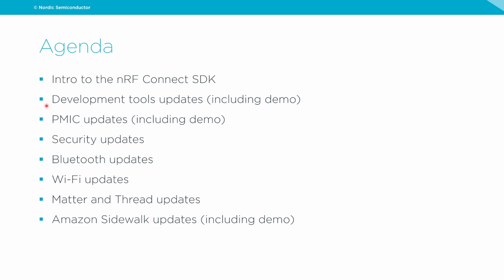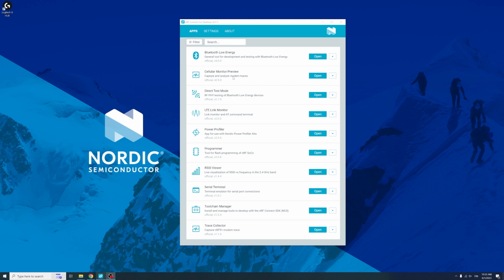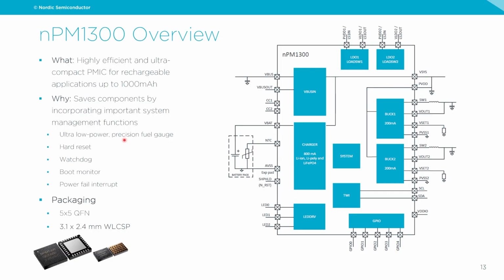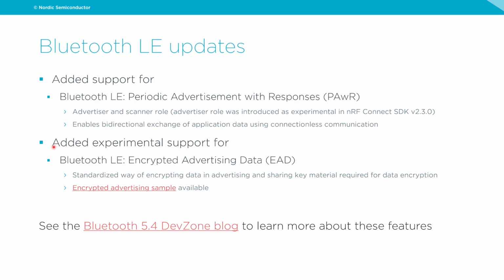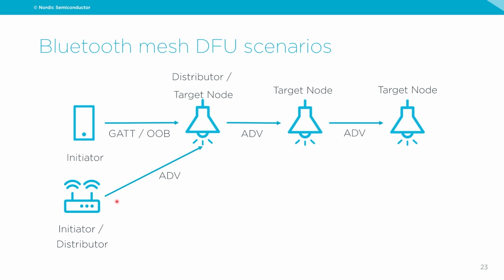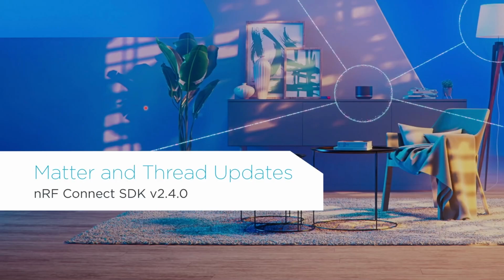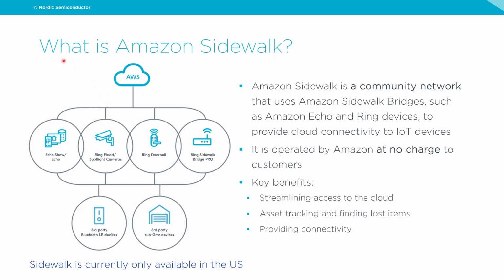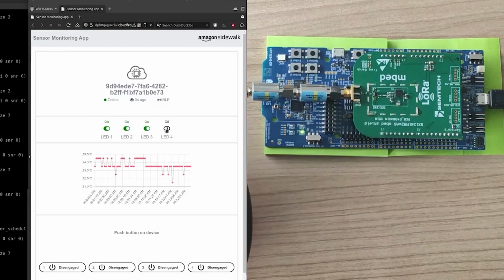Exciting new features in nRF Connect SDK v2.4.0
In this webinar, we will talk about the exciting new features of this release, as well as showcase demos on nPM1300 PMIC, Sidewalk, and Nordic development tools.

nRF Connect SDK  is Nordic's software development kit for Bluetooth Low Energy, ANT, Bluetooth mesh, Zigbee, Thread, Wi-Fi, Matter and cellular IoT applications. nRF Connect SDK is a unified and scalable solution that supports our nRF52, nRF53, nRF70 and nRF91 Series devices.

Agenda:
00:00 - Intro and practicalities
02:38 - nRF Connect SDK Introduction
04:49 - Development Tools updates
15:50 - PMIC updates
20:06 - Security updates
22:12 - Bluetooth updates
33:53 - Wi-Fi updates
37:37 - Matter and Thread updates
44:45 - Amazon Sidewalk updates
52:53 - Q&A

Some highlights include:
- Support for Matter 1.1 specification and Matter over Wi-Fi
- Support for Periodic Advertising with Responses (PAwR)
- Experimental support for Encrypted Advertising Data (EAD)
- Experimental support for nPM1300 PMIC and nPM1300 EK
- Experimental support for Bluetooth mesh 1.1 features: Device Firmware Update (DFU), Remote provisioning, and private beacons

Demo showcase:
- Cellular monitor
- nPM1300 fuel gauge
- Sidewalk sensor monitoring

This is a recording of a live webinar held on June 9, 2023. The presentation can be downloaded here (direct download)